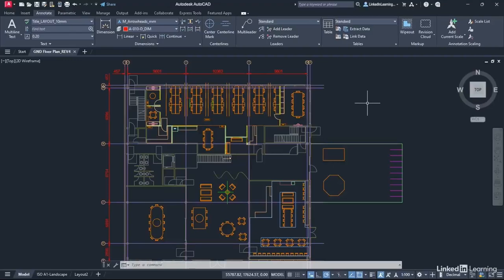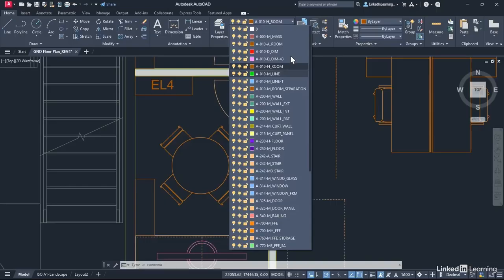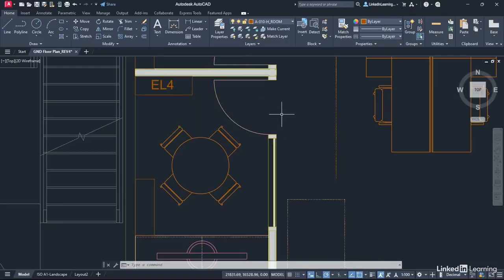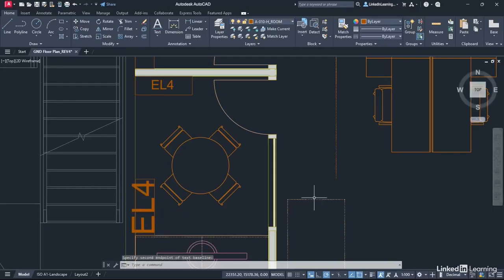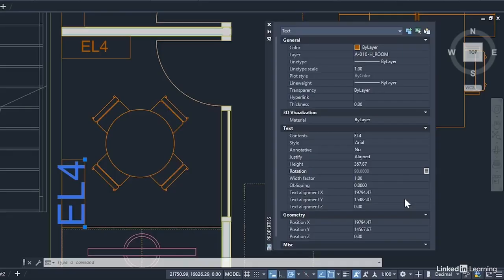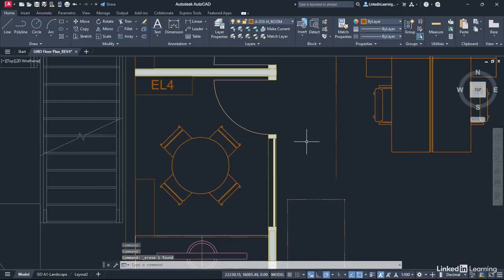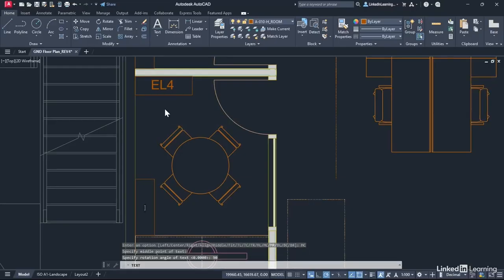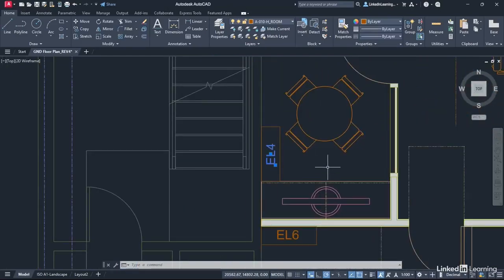68 Aligning text precisely and accurately in AutoCAD